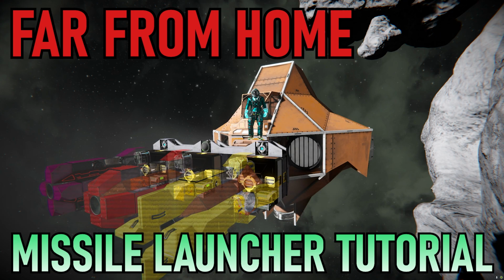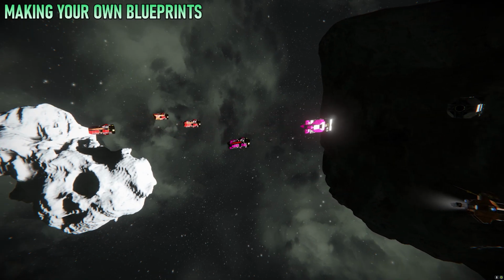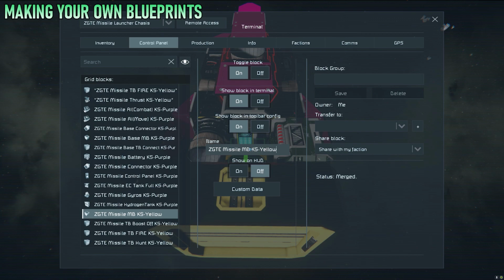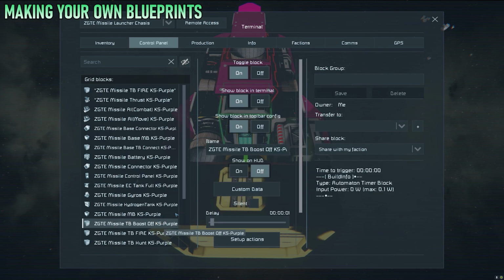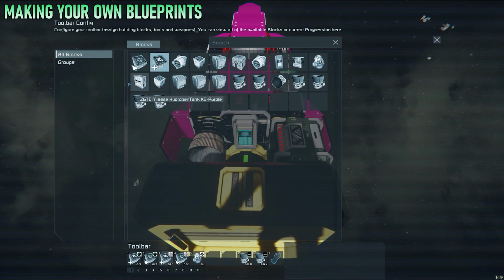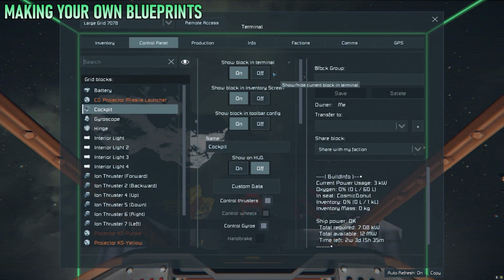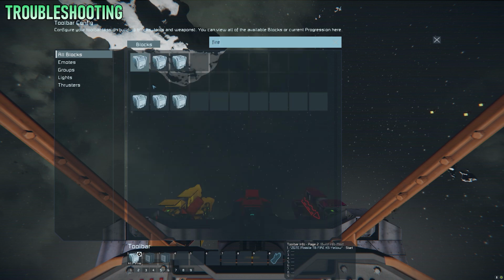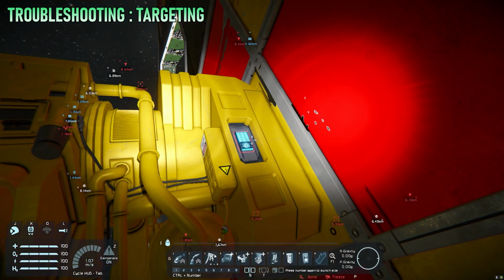MissileLauncher Tutorial - SpaceEngineers Survival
This is a Tutorial for using the missile launcher system that I developed during my play-through of @Wellington6012s Far From Home scenario.

These are small grid missiles. The setup for existing blueprints is very simple, the process to copy these blueprints and make your own is straightforward.

Please take these blueprints, make your own creations, and send me a link to  the blueprint on the workshop.